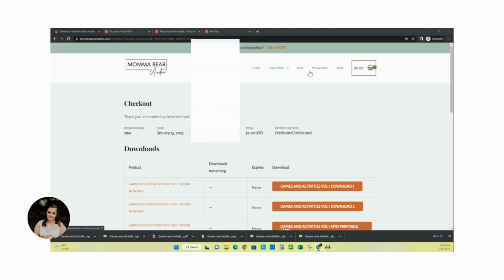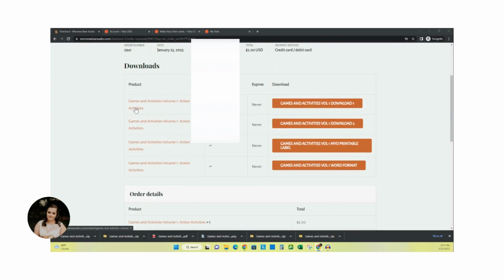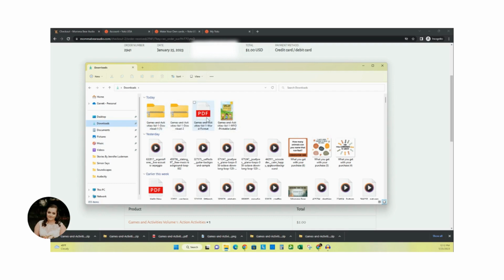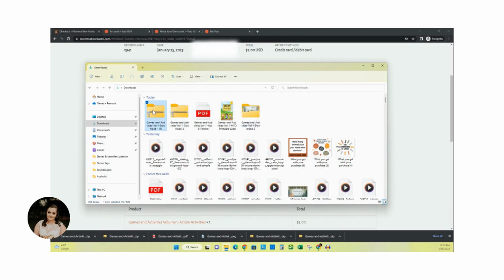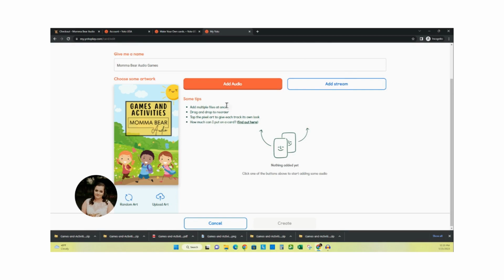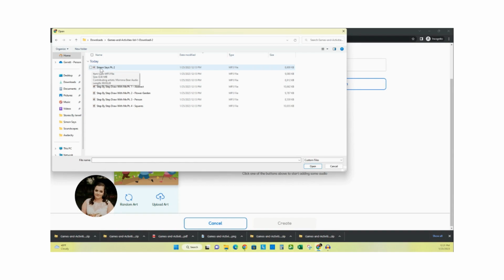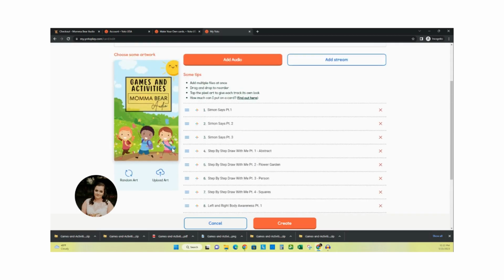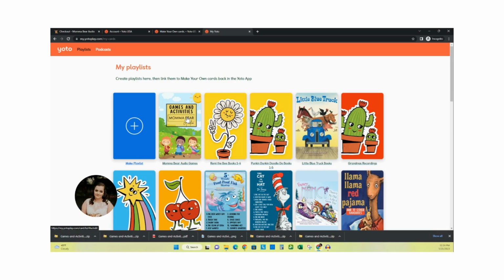How to purchase and upload audio to Yoto and link it to a MYO card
How to purchase and upload audio to Yoto and link it to a MYO card using Momma Bear Audio downloads but it will work for some other audio companies as well!
MYO cards are SO much fun and I am finding a lot of people struggle with knowing how to make them. Hoping to help people through the process.
Websites used in the video:
Momma Bear Audio for, you guessed it, audio!